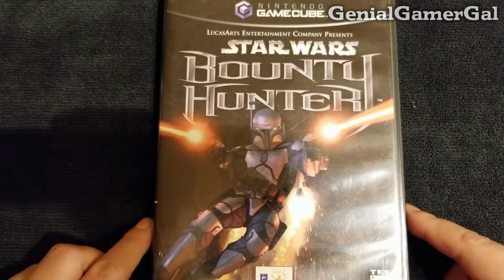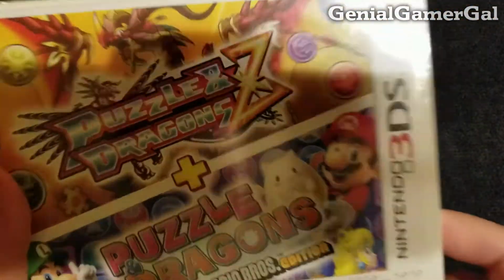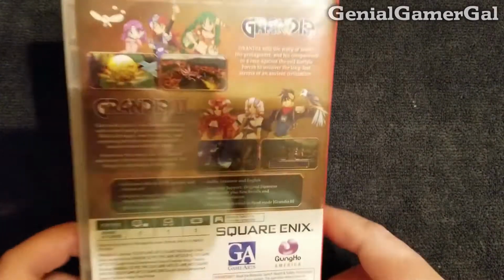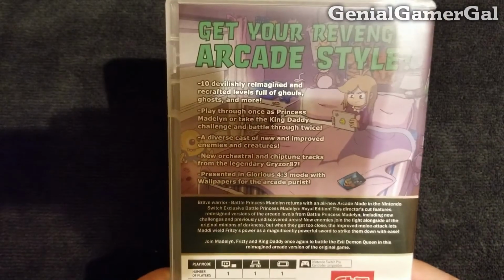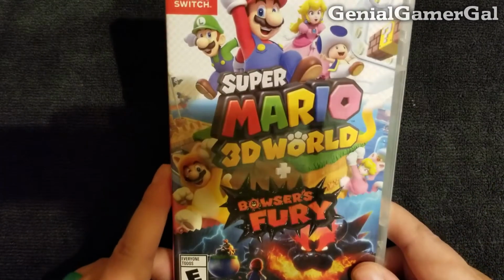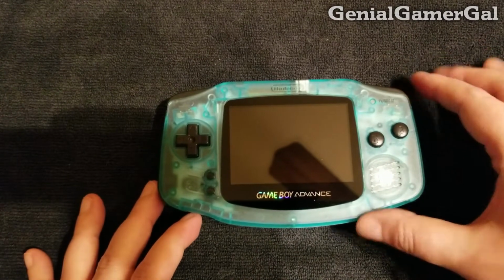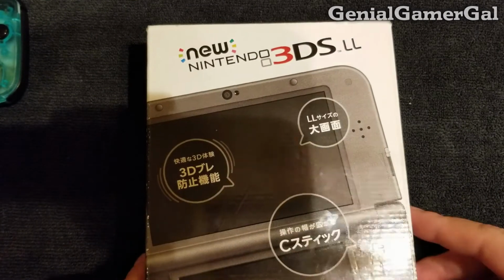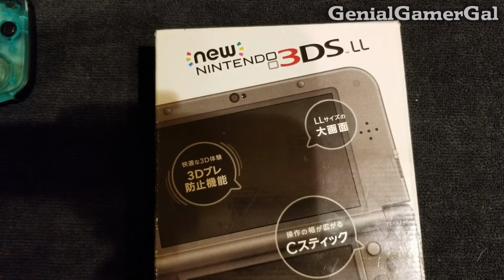Video Game Pickups | Episode 14 | February 2021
Hello and welcome to another Video Game Pickups video! This is episode 14 of the series. Check out what I have picked up over the last couple of months! Let me know your pickups in the comments below!